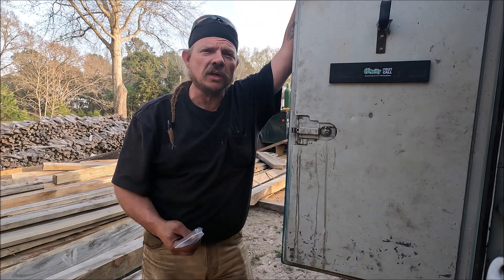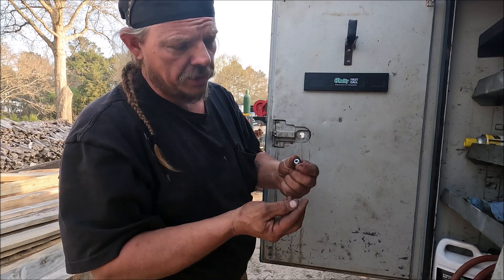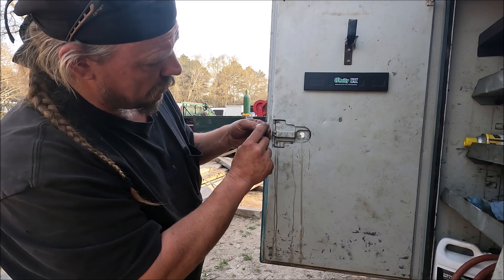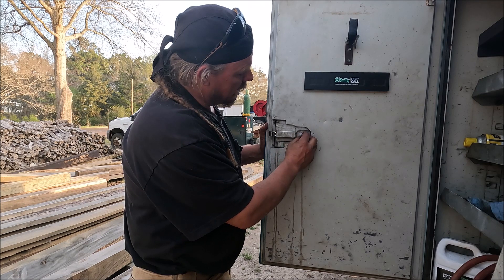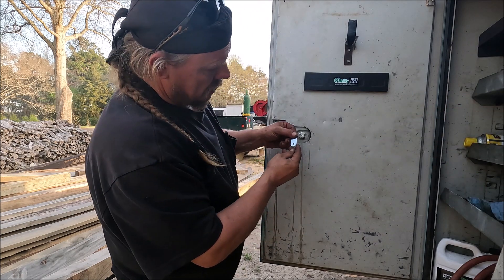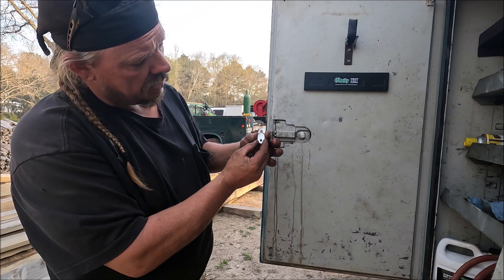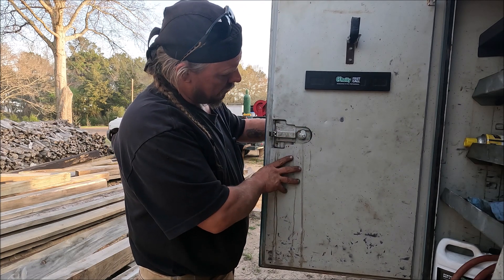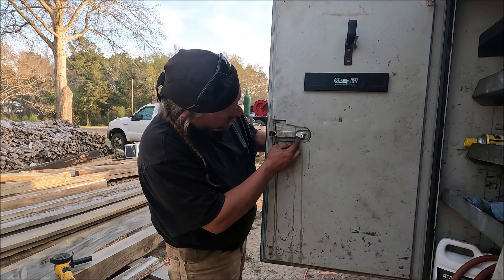Installing Toolbox Locks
We install a new set of 5/8" cam locks on our new service truck we just bought. we order the locks from amazon and are very happy with them. They were keyed alike so 1 key open all 8 bens. We show you how to installed the locks because they don't come with instructions. Here the link to purchase them.